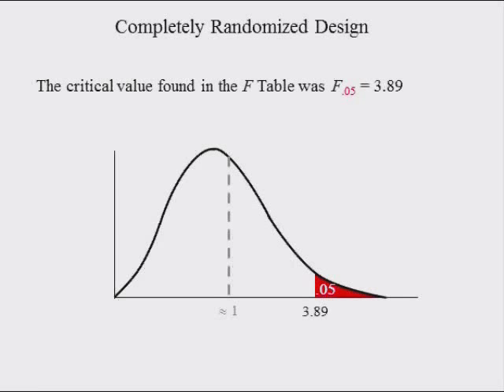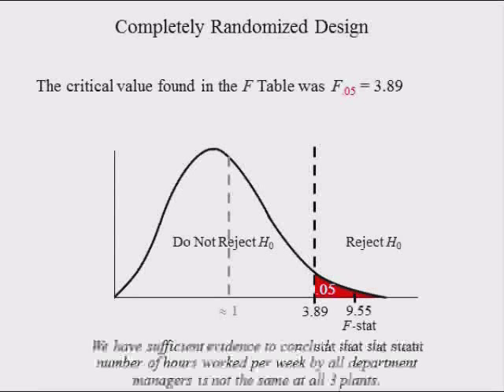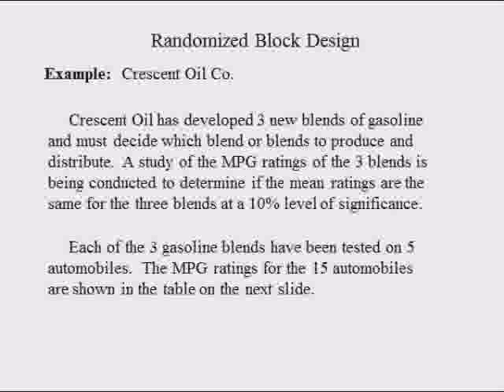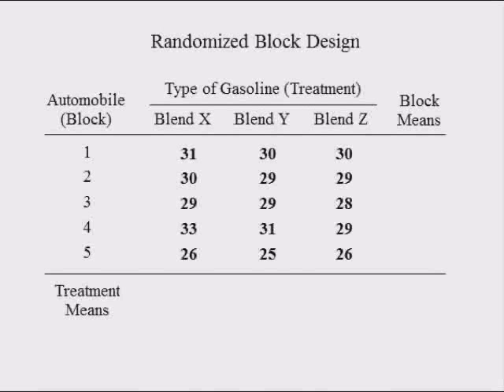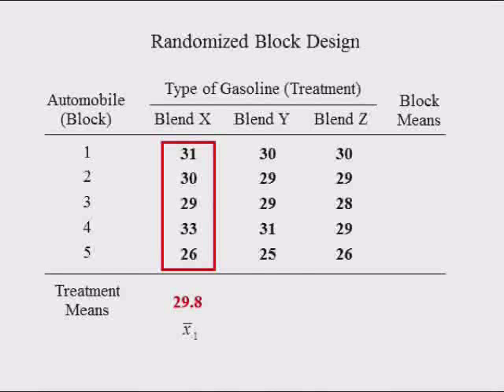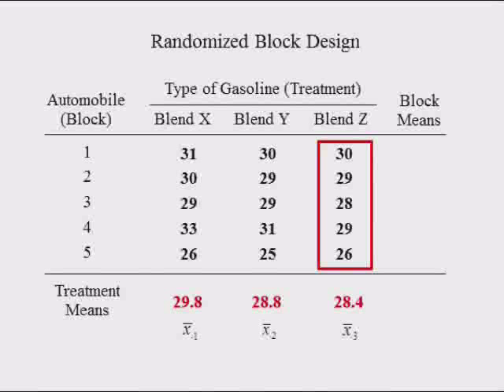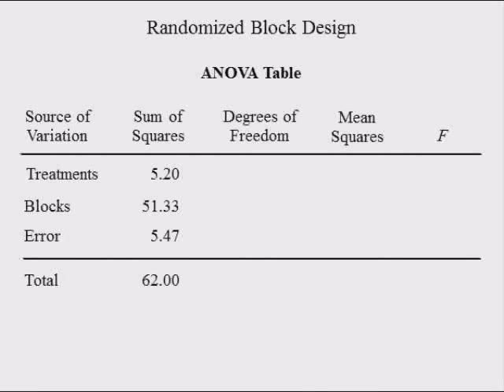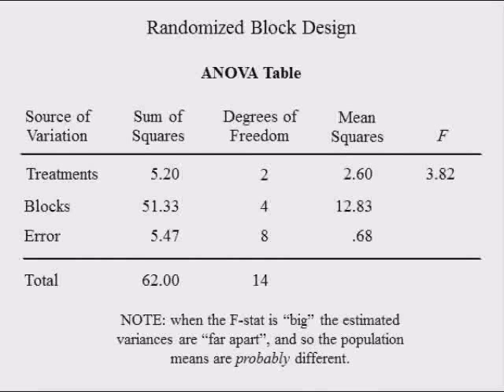Adv Business Statistics lecture 5 (3 of 3) -- ANOVA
Example of completely randomized block design - continued (0:00), randomized block design (1:14)